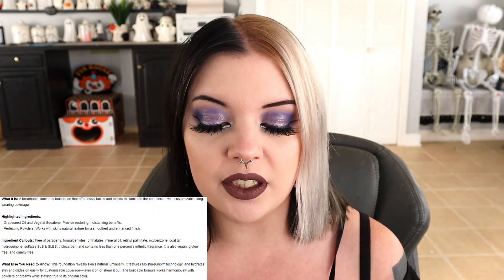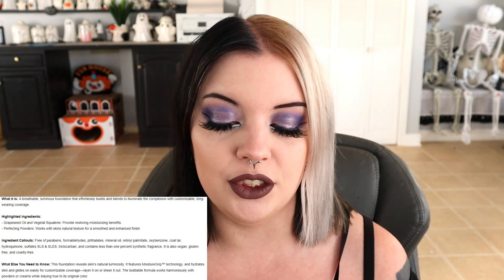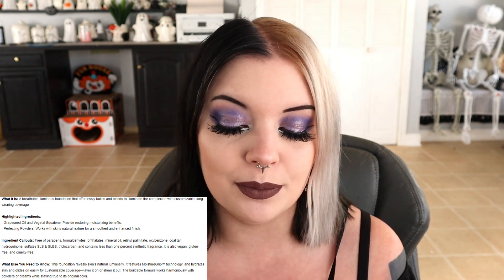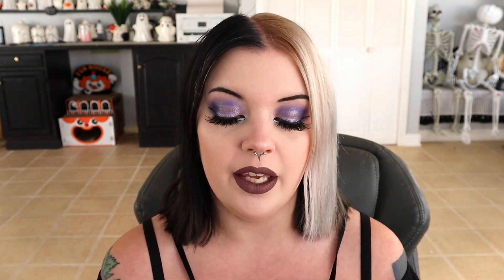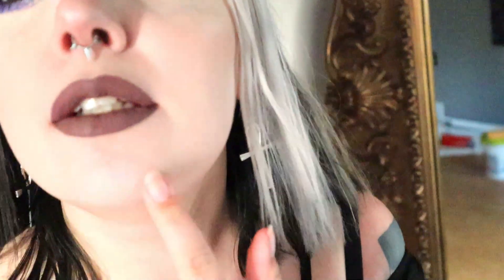He Did THAT?! MakeupByMario Surreal Skin Foundation Review + Longwear Test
💋 Lipstick: Marshmallow by Coloured Raine